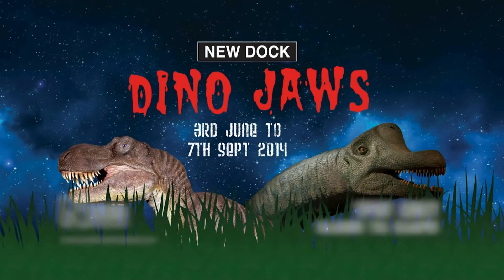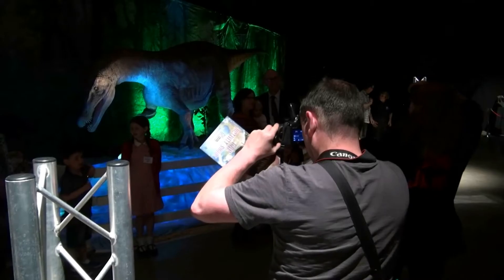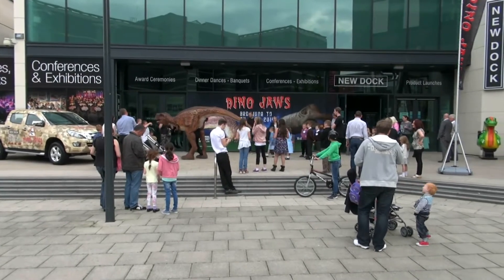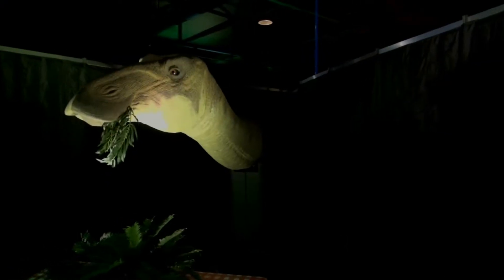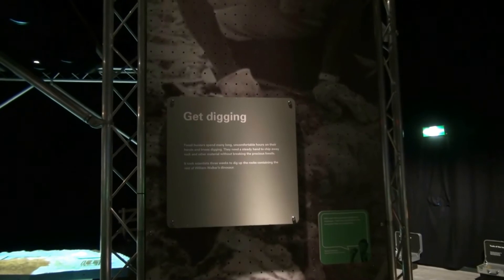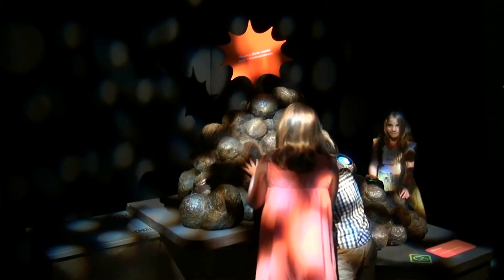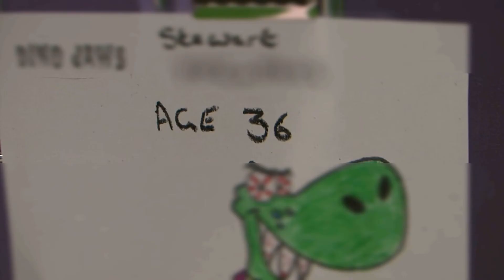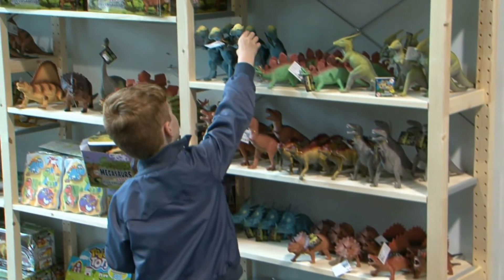Dino Jaws in Leeds e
Now open at NEW DOCK hall, Leeds is the Natural History Museums" Dino Jaws" Exhibition
Just arrived from Hong Kong where it attracted over 750,000 visitors and featuring the most frighteningly life-like moving dinosaurs ever created, this family blockbuster exhibition explores the sometimes gruesome, and often disgusting, subject of dinosaurs and their food.
From the infamous flesh-eating T. rex to the plant -munching Iguanodon, different dinosaurs ate different foods and often had unique ways of gathering or catching their dinner.
This spectacular exhibition includes intriguing fossil evidence, fun hands-on exhibits, fascinating scientific insights and spectacular animatronic models -- revealing everything scientists know about what and how dinosaurs ate.
Life-size animatronic dinosaur heads, including the terrifying T.rex, show how the teeth and jaws move together to tear, grind and chew food. One half of their heads is open to reveal the bones at work inside, enabling you to get a close up look.
You can also dig for virtual fossil evidence to discover what Baryonyx ate and touch a huge pile of poo to find traces of what Euoplocephalus munched on.
The exhibition is aimed at school groups and families with children aged seven and older, with some activities aimed at children aged four to six.
Look out for the big T-rex -- hear him ROAR!... Open now at NEW DOCK hall Leeds, until September 7th ... Get your tickets on line at dinosaurs in Leeds dot co dot UK